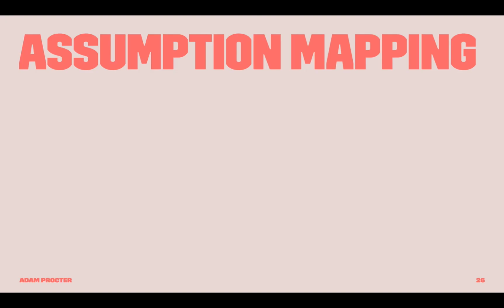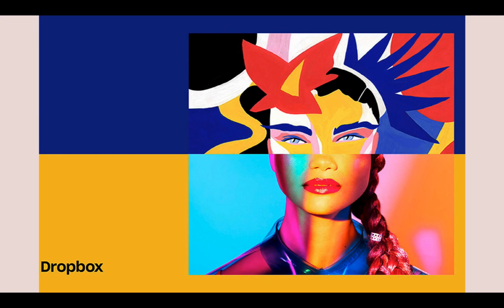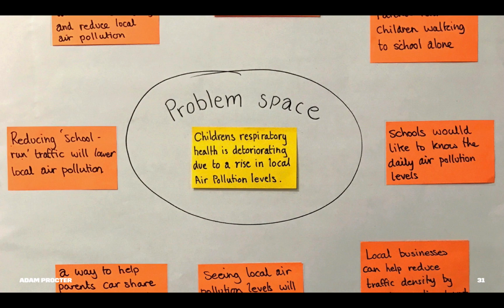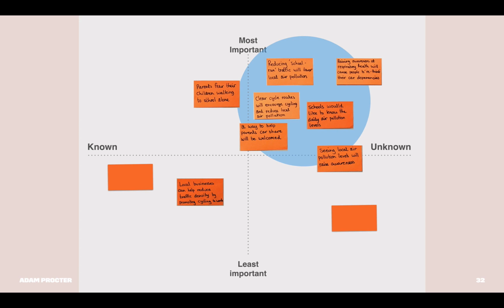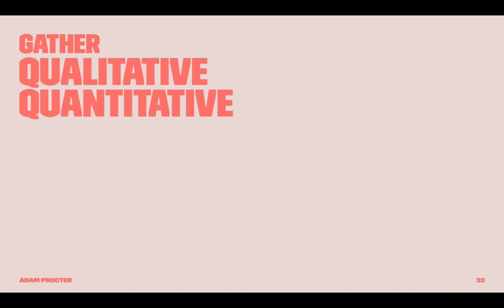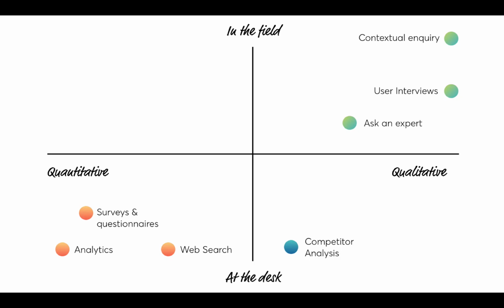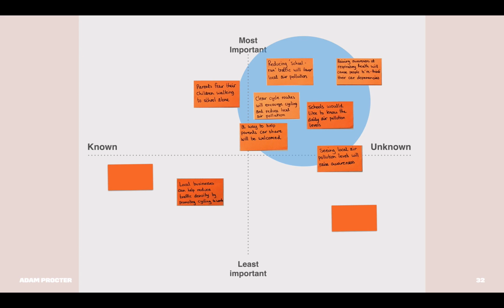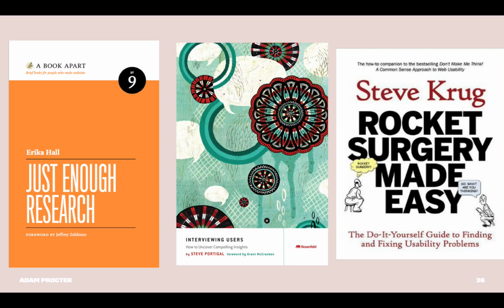Making the Connected World- week7 Assumption Mapping UX24